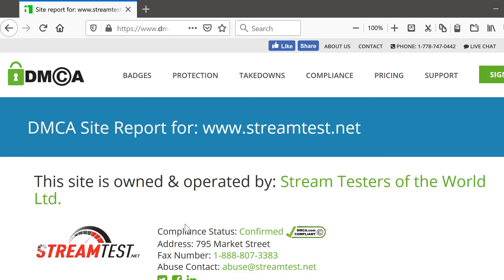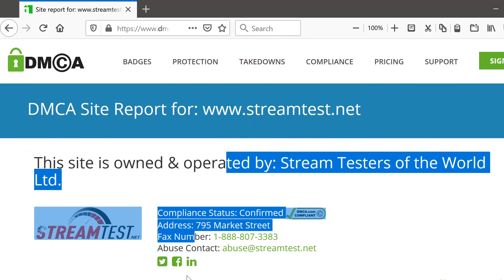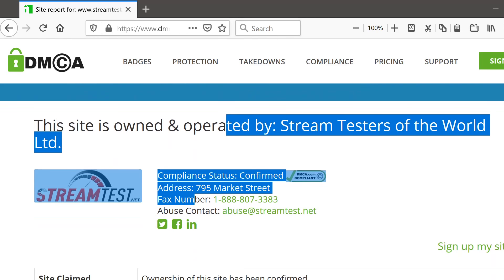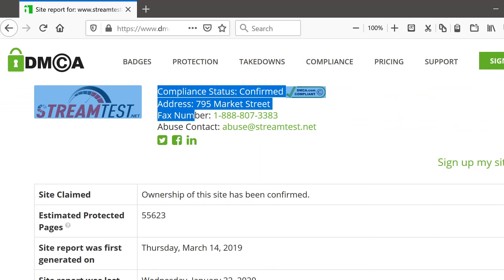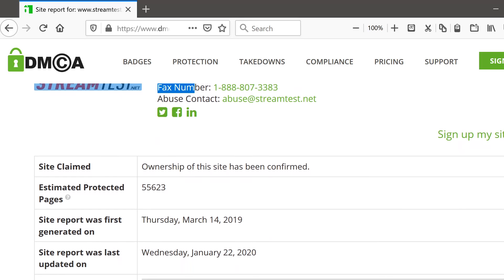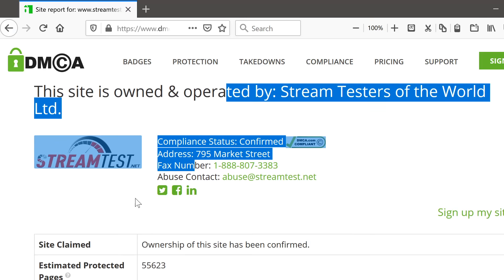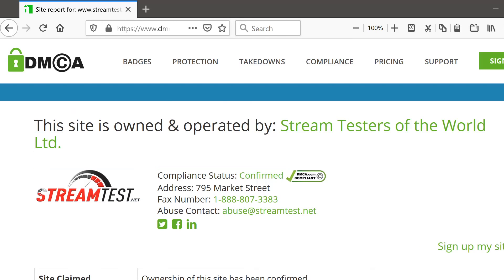How to check your website profile at dmca.com (free)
this is a very short video that describes how you check your site profile at dmca.com